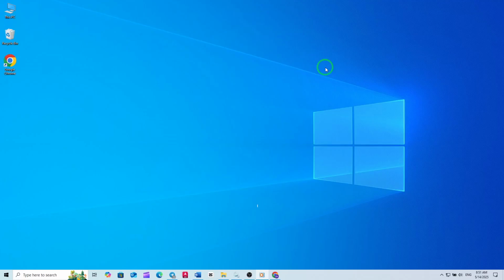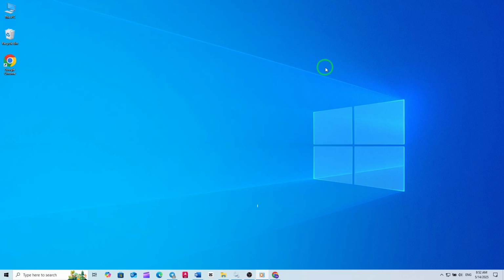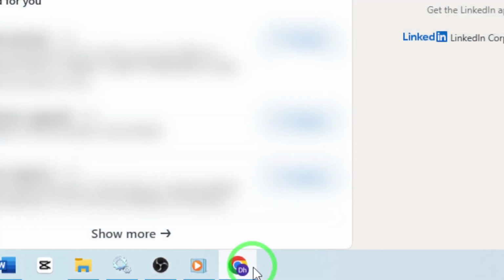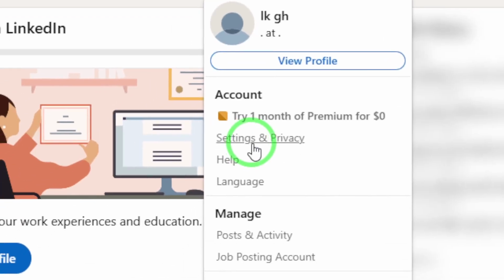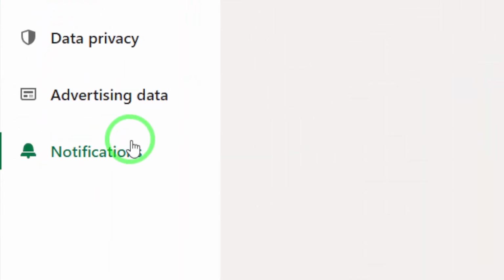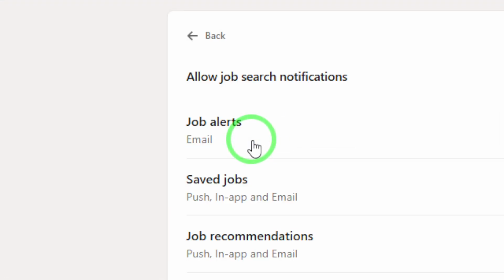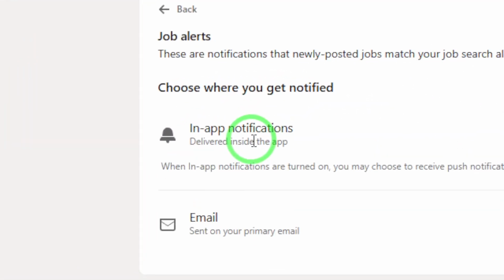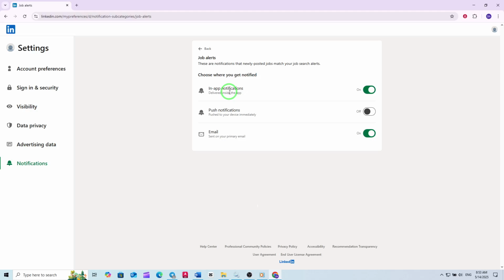How To Enable In-App Notifications For Job Alerts On LinkedIn On PC (New Update)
Learn how to enable in-app notifications for job alerts on LinkedIn using your PC with the latest update. This quick tutorial will guide you through the exact steps to make sure you never miss a job opportunity, all from your desktop. Stay updated and take control of your LinkedIn job search notifications easily.

Steps to enable in-app notifications for job alerts on LinkedIn (PC):

1. Open LinkedIn on your browser

2. Click Me, from the top right menu

3. Enter to Settings, then Notifications

4. Click on Searching for a job, then Job alerts

5. Enable In-App notifications

Follow these steps to get instant job notifications directly within LinkedIn and boost your job search efficiency.
Timeline:
00:00 Start
00:12 How to do it
01:05 End